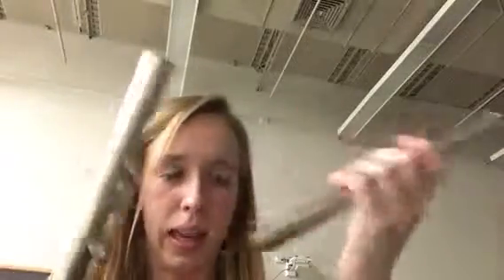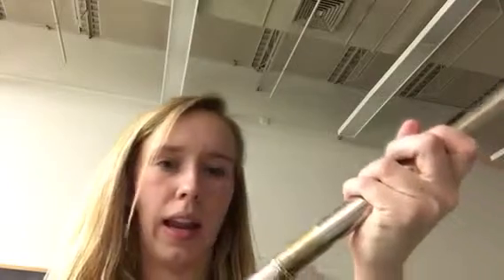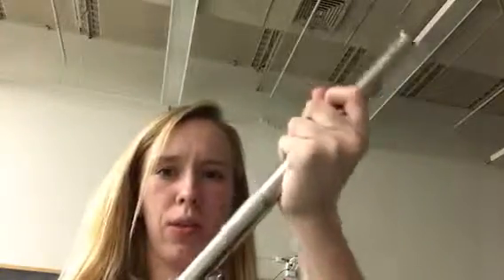Assembly and Disassembly of flute